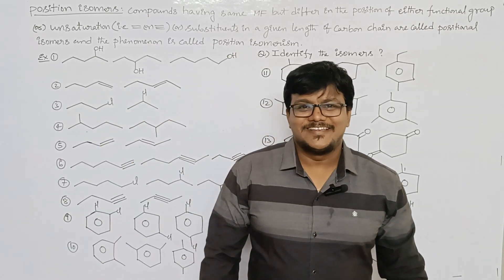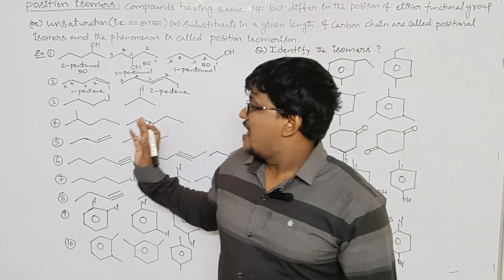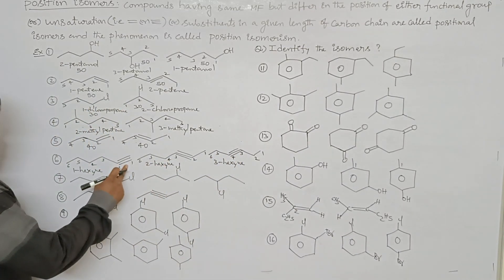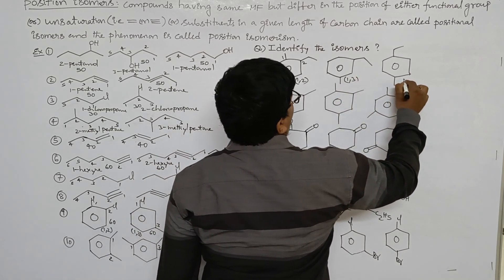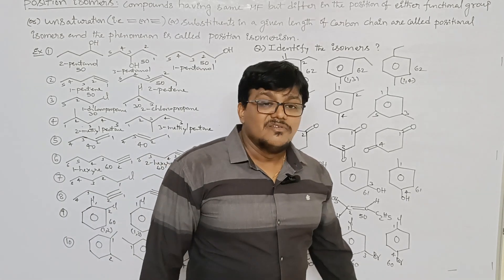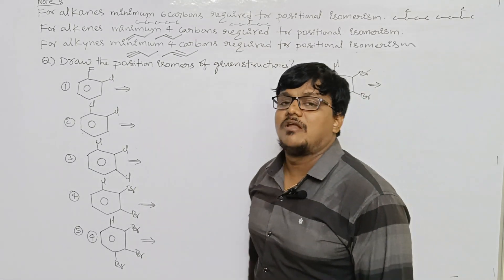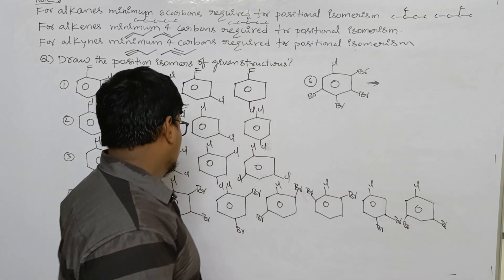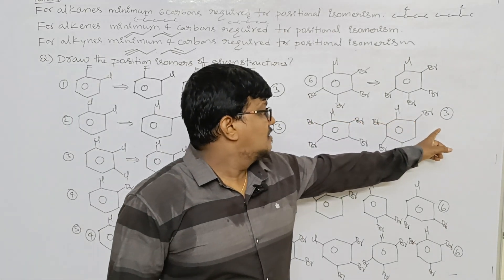EPSIODE 3 (POSITION ISOMERISM)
Title: "Unveiling the World of Position Isomerism: A Molecular Journey"

Description:
🔍 Dive into the fascinating realm of position isomerism with our latest video! 🧪 Explore how molecular structures can vary based on the arrangement of substituent groups. 🔄 Join us on a visual journey through different positional isomers, understanding their unique characteristics and significance in organic chemistry.

📌 Key Points:
1️⃣ Definition of Position Isomerism
2️⃣ Examples of Common Positional Isomers
3️⃣ Molecular Visualization: Comparing Structural Variances
4️⃣ Impact on Chemical Properties and Reactivity